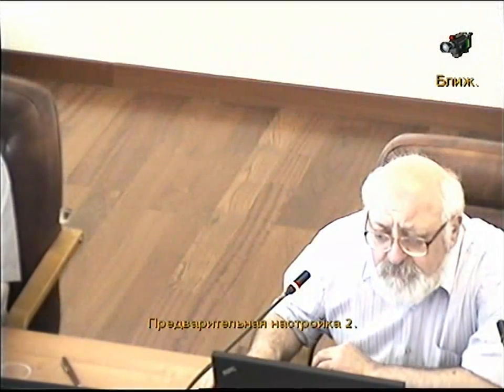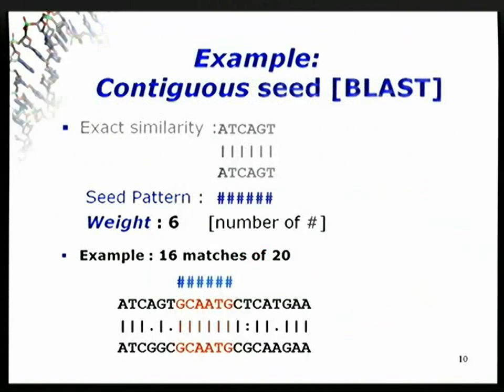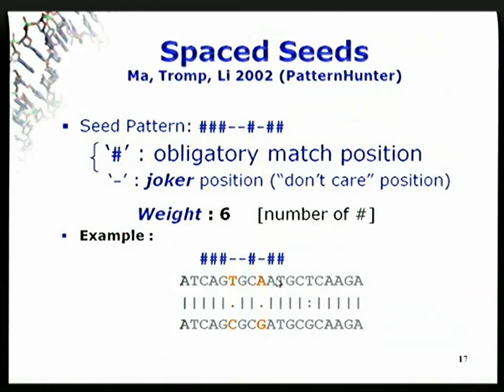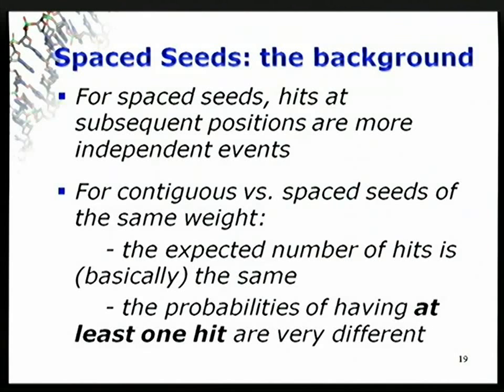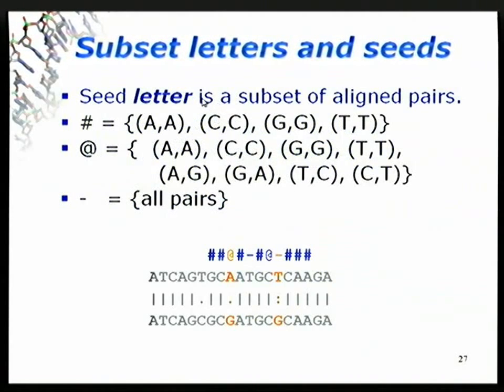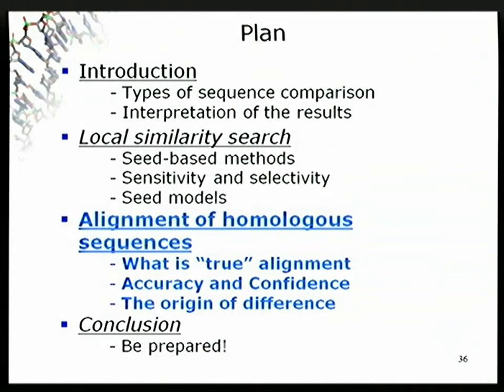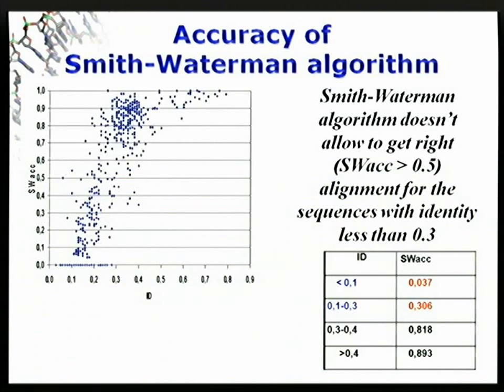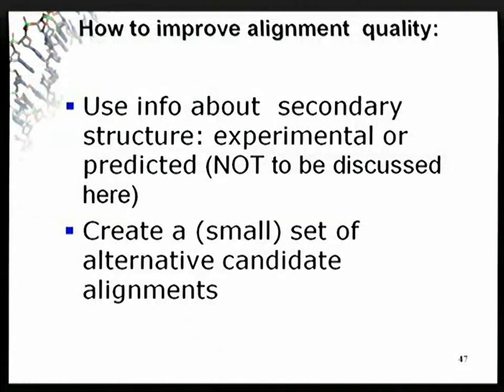Mikhail Roytberg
Mikhail Roytberg (Russia)
Title of the talk:  Quality of Algorithms for Sequence Comparison